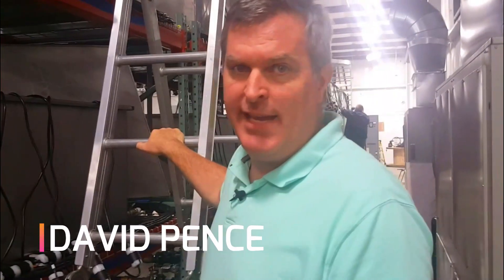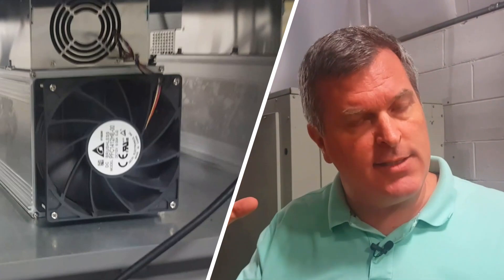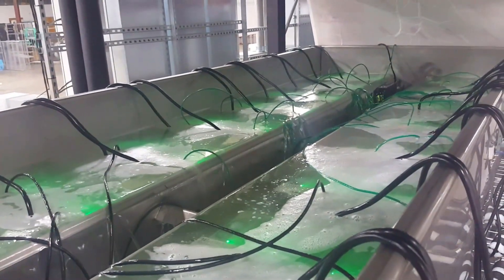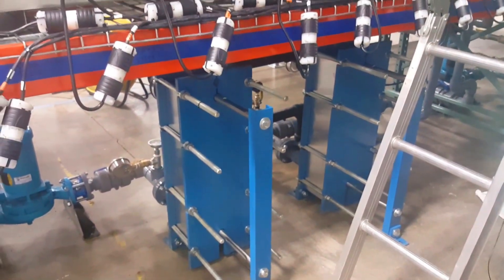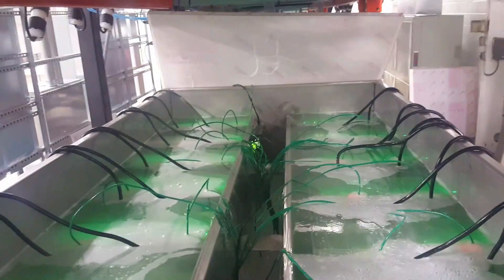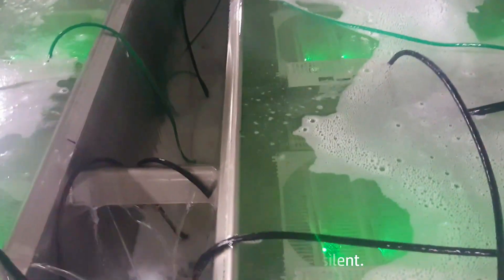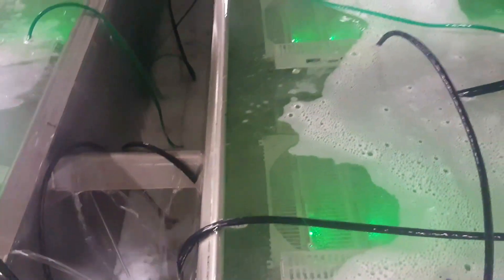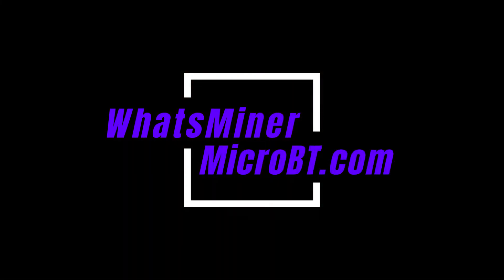Liquid Cooled Bitcoin Mining in 2019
David Pence of Whatsminer MicroBT describes "immersion mining" using dielectric fluid. The fluid is circulated through heat exchangers that are cooled by outdoor water towers. The result is a soundless mining process that does not overheat your warehouse. For more information about Whatsminer MicroBT please visit our